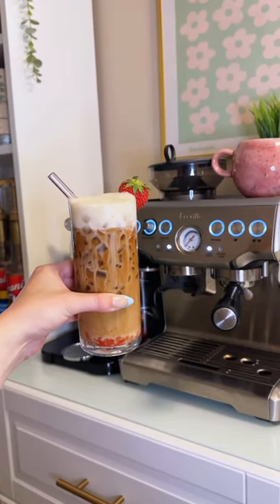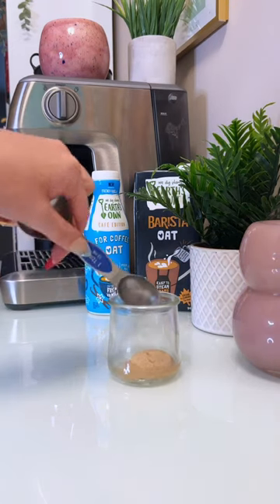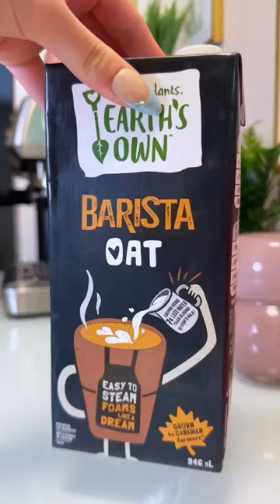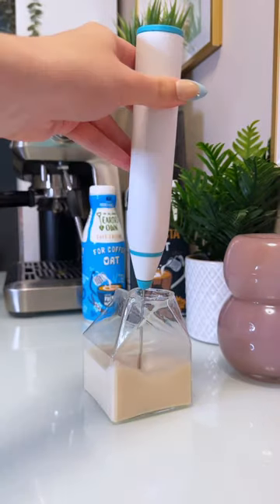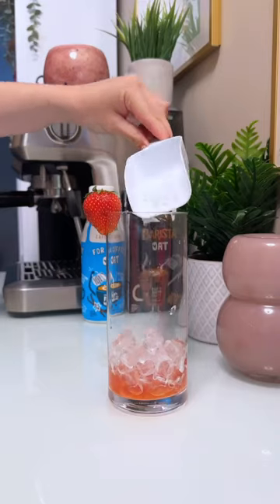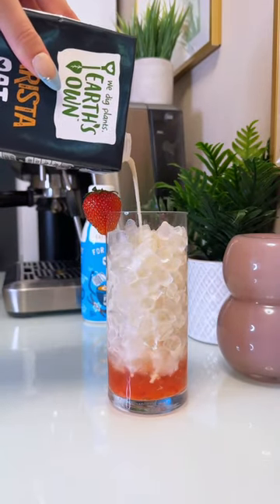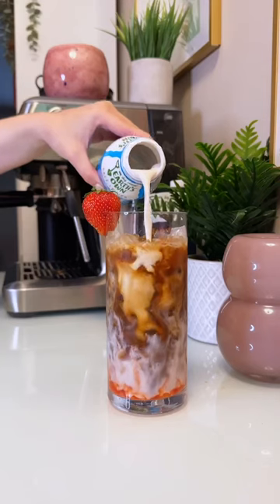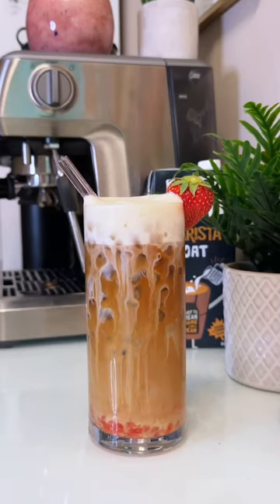Strawberry Shortcake Iced Latte - turn your fav dessert into a delish iced latte!